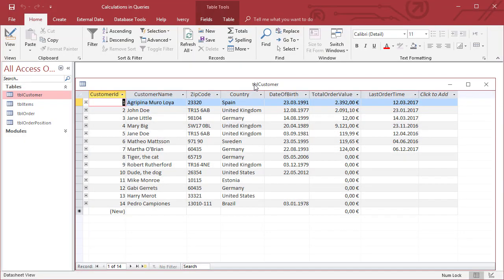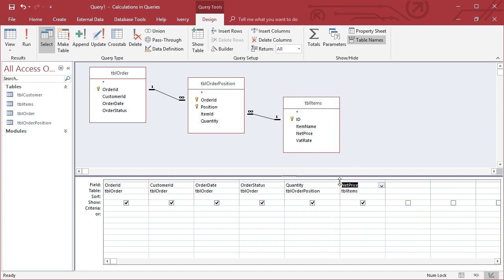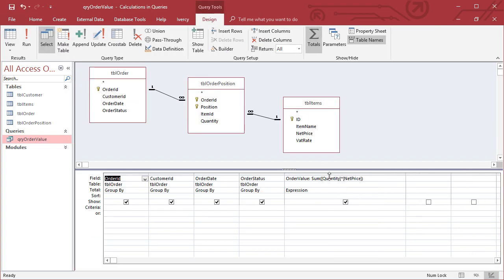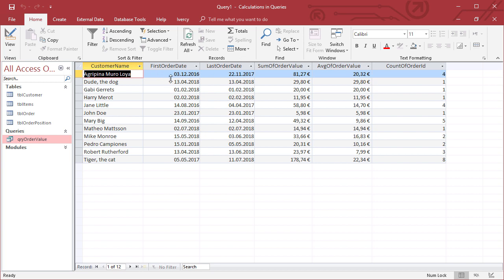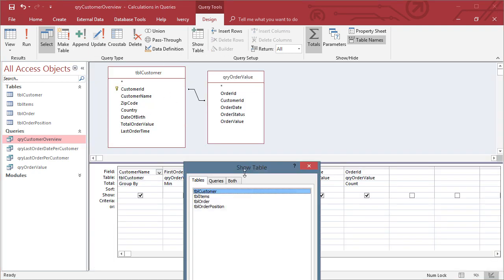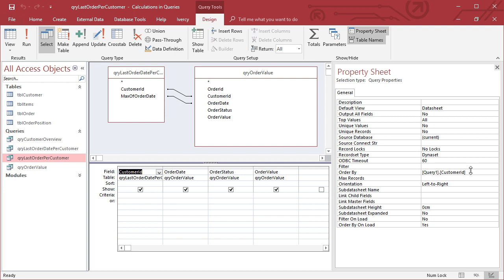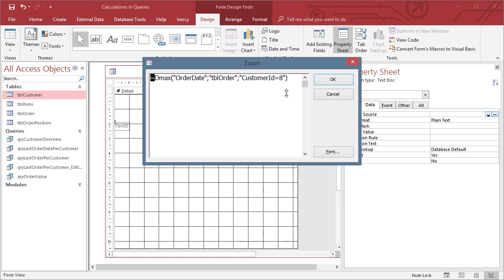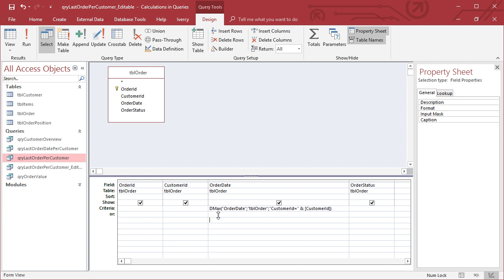Aggregate Functions in Access Queries - Tutorial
Aggregate Functions reveal the power of the data in your database. They are an essential tool for every database developer. - Here are all the details in an in-depth tutorial.

Here is the link with the in-depth analysis of the problems with (D)First/(D)Last